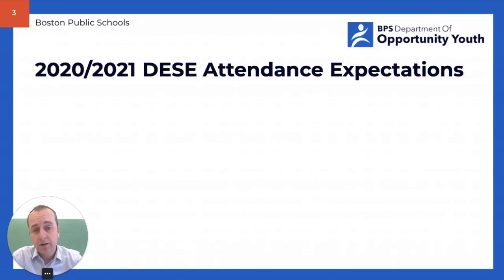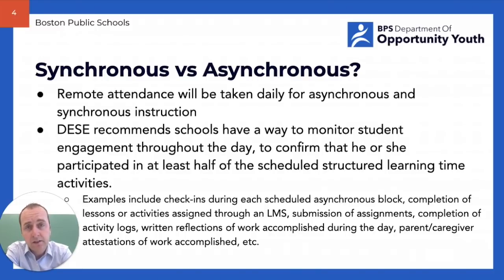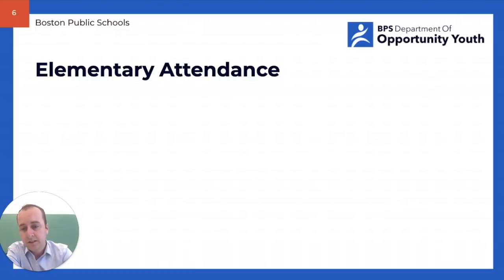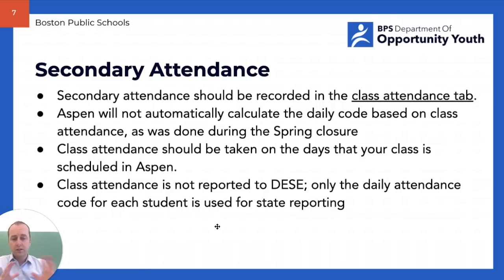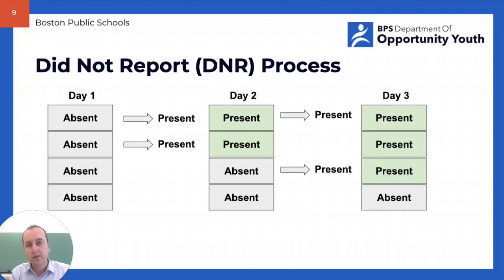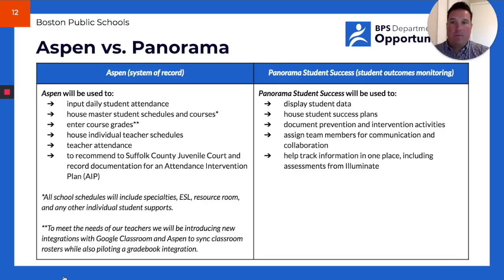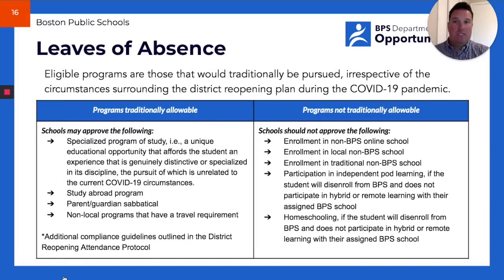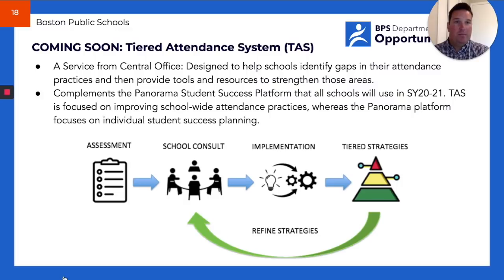2020/2021 BPS Attendance Procedures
0:00 - Objectives
0:57 - DESE Guidance for SY20/21
2:46 - Synchronous vs. Asynchronous Attendance
4:44 - Aspen Attendance Codes
5:22 - Elementary Attendance
8:10 - Secondary Attendance
10:31 - DNR Process
13:01 - Overarching Focus
13:56 - Interventions with Panorama
16:41 - Special Circumstances
19:23 - Best Practices